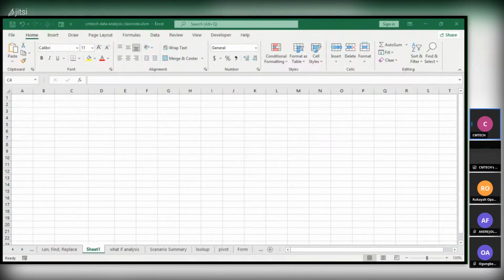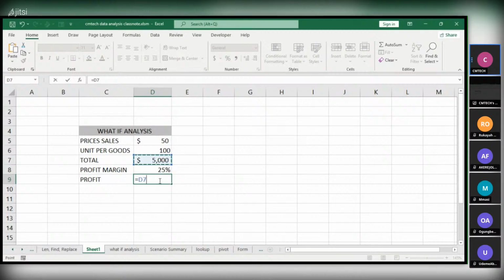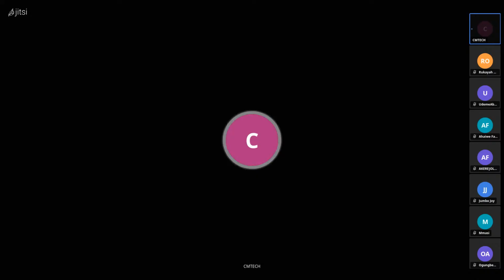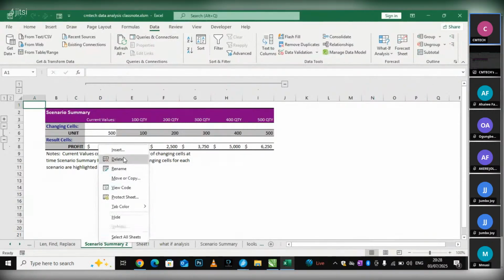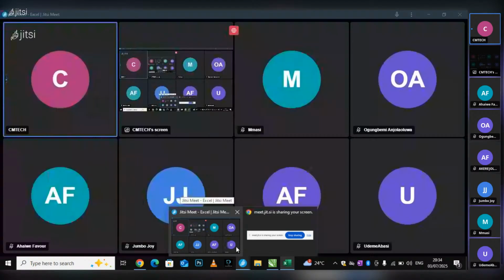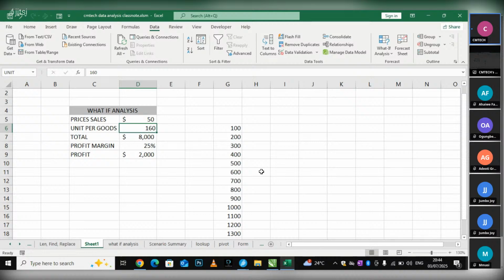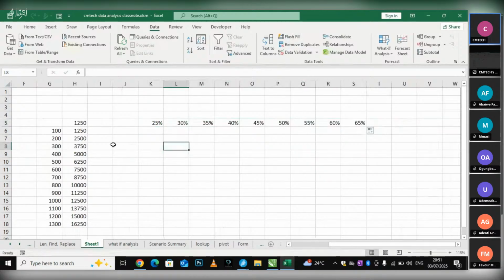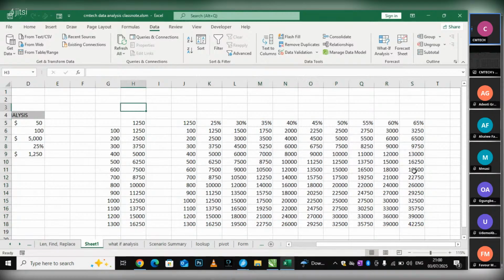INTRODUCTION TO WHAT IF ANALYSIS IN EXCEL